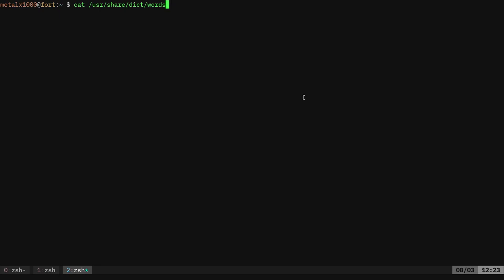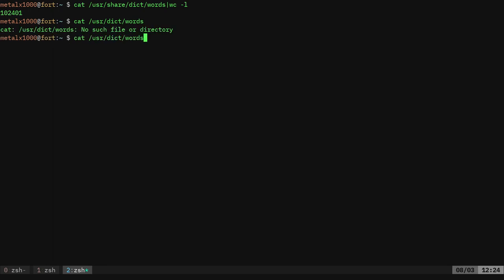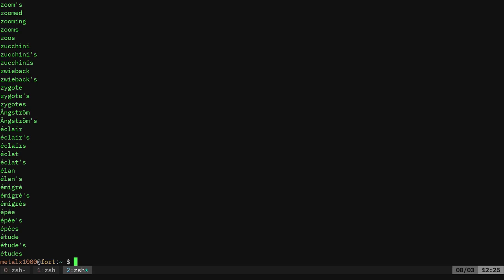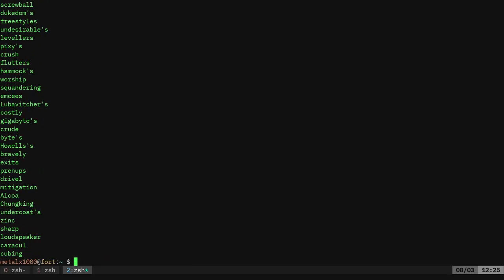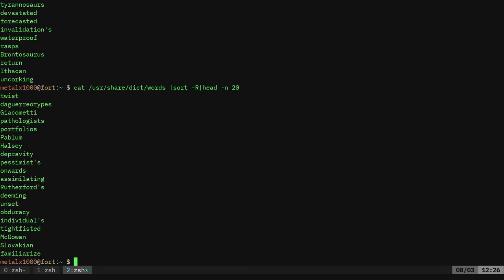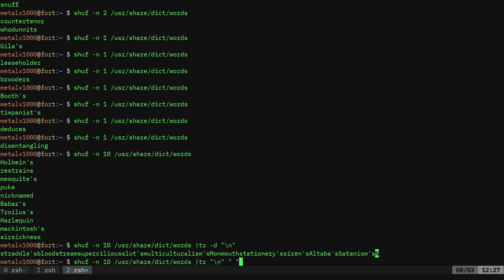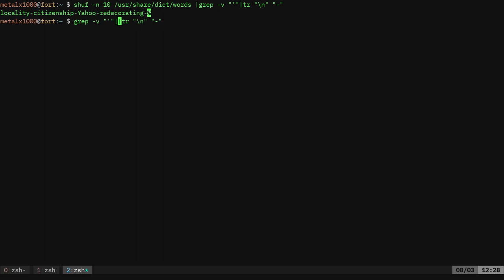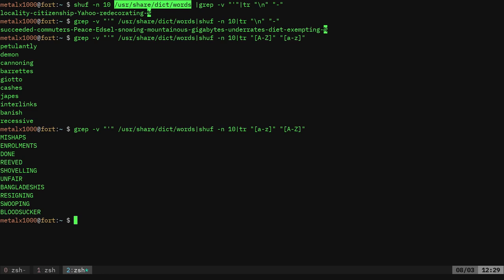Random Words and Dictionaries on Linux